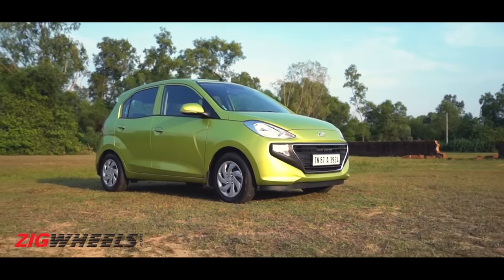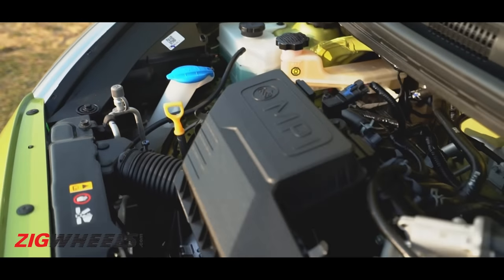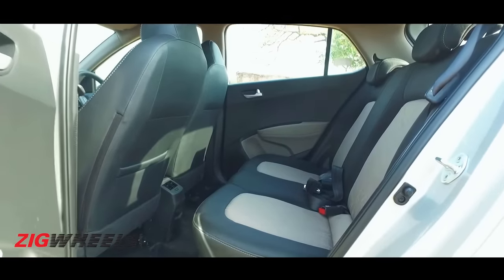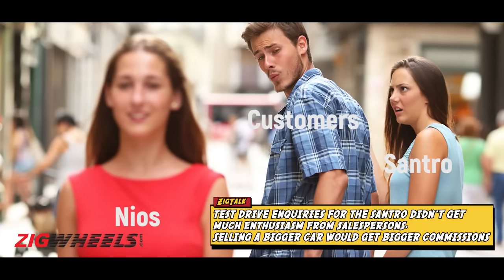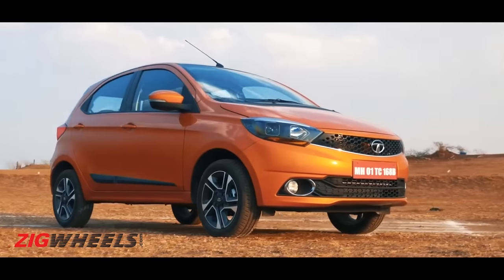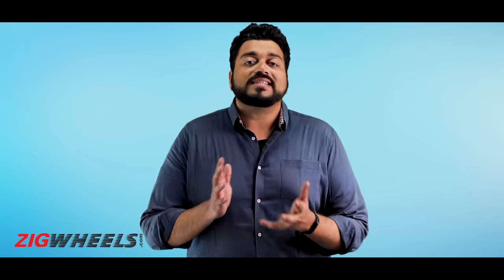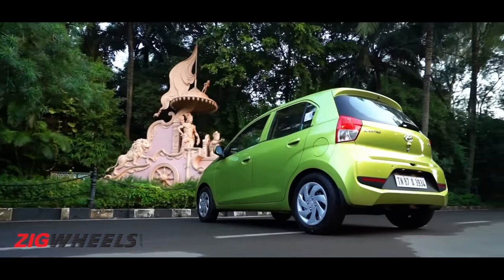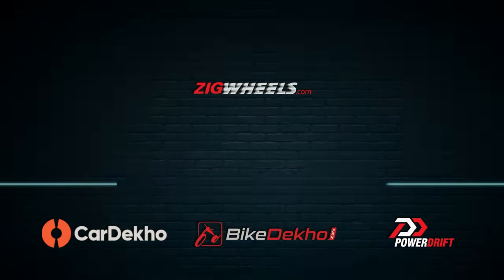Who Killed The Hyundai Santro? | Do Small Cars Have A Future?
The Hyundai Santro has been discontinued, just 4 years after its revival. While many have their own diagnosis as to what went wrong, but the Santro’s premature passing, seems to have less to do with product flaws but the circumstances the product found itself in. In this video, we take a brief, but holistic look at the Santro as a car, the need it was built to satisfy and what worked against it.

With the removal of the Santro from Hyundai’s India line-up, the Grand i10 Nios is now Hyundai’s most affordable offering in India.

0:00 Introduction
0:53 What The Santro Got Right
1:41 Upgrade Available
2:46 Car Safety Norms
3:20 Norm Updates & The Volume Game
4:07 Santro’s Heart
5:04 Style?
5:44 Get In The Comments!